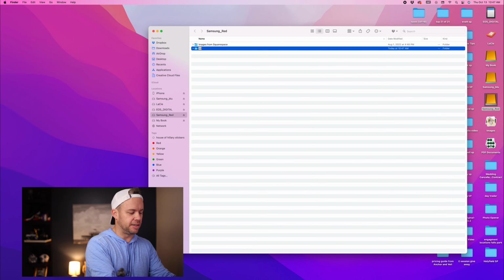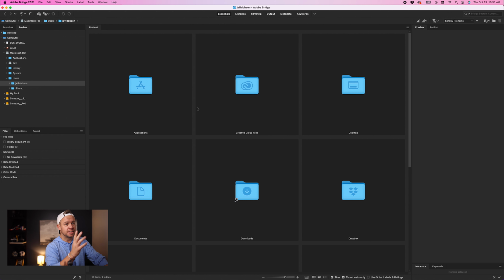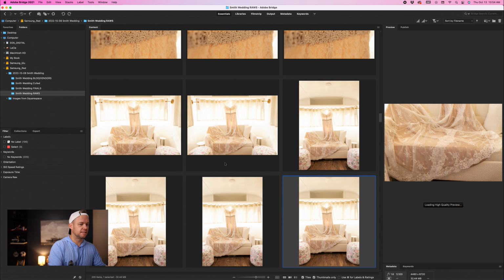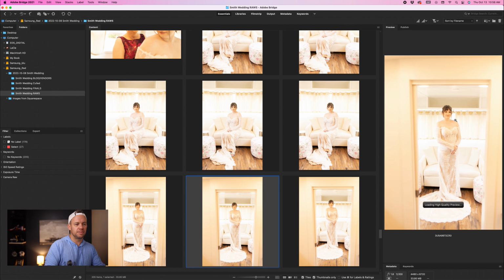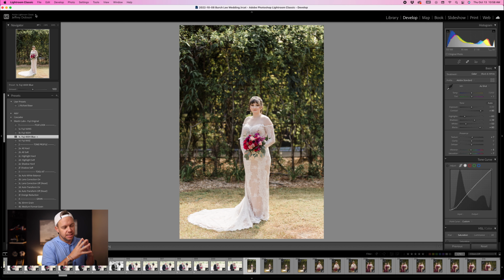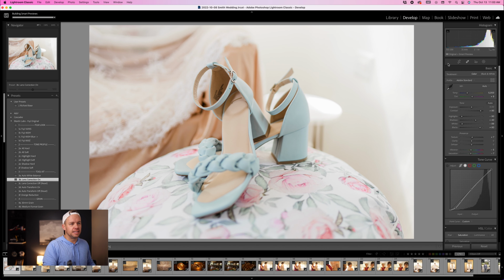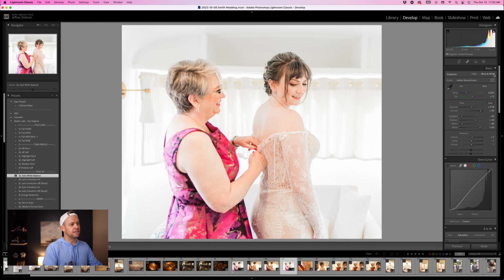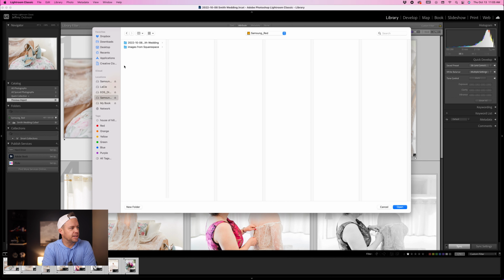Wedding Photography Editing | Culling and Editing Workflow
What's up ya'll!  Today we are talking about wedding photography editing, and the best workflow for editing your wedding photos.

We all know that the editing process can be incredibly time consuming, and let's face it, it's not the most exciting thing we do!

Your wedding photography editing workflow is what can really save you a ton of time in your business, and help you deliver consistent looking images every time.

The coolest part about my workflow is that it is all done in software that you most likely already have.

Have you ever culled in Adobe Bridge?  Today you get to see how that looks :)

Question of the day:   What does your editing workflow look like?